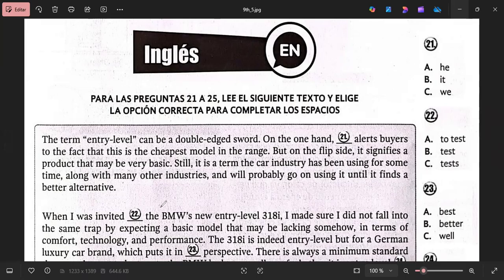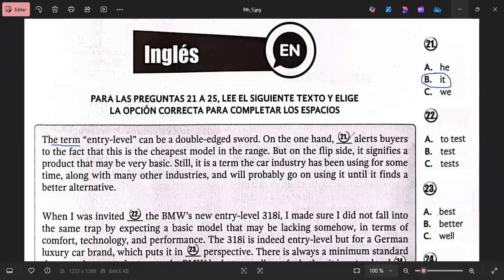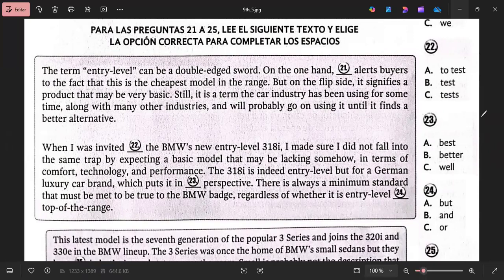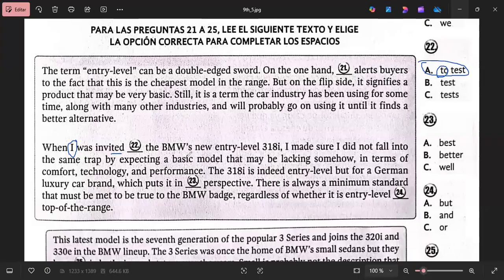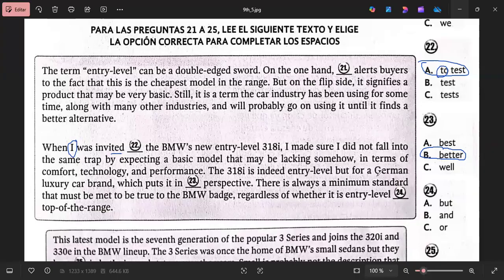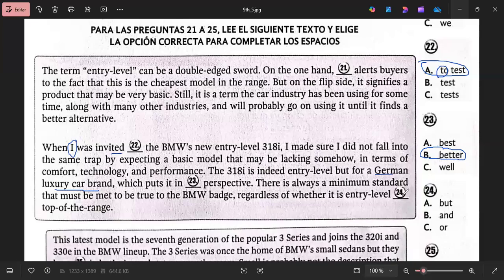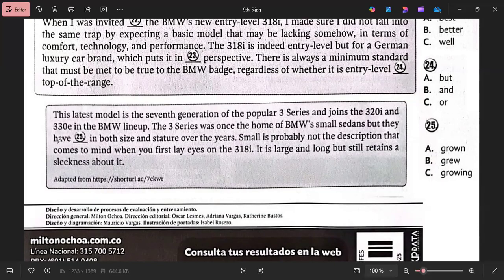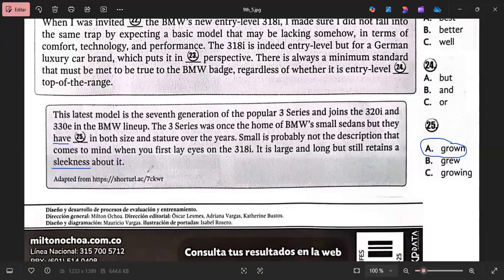Martes de Prueba 5 9th Grade English Instituto Chipre 2025